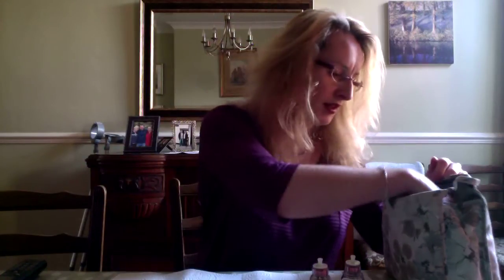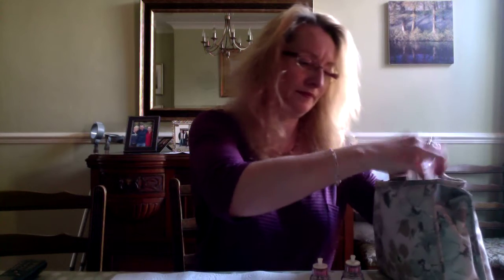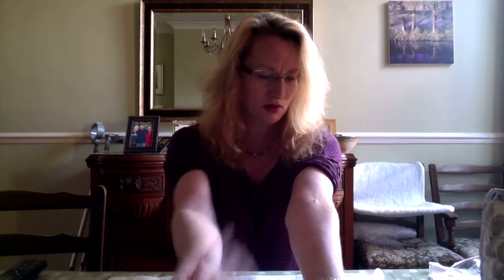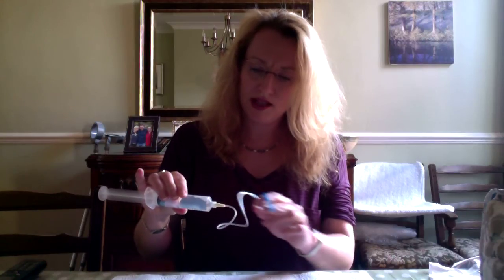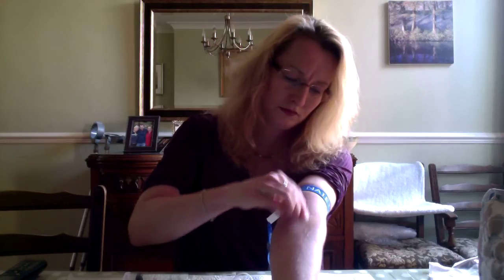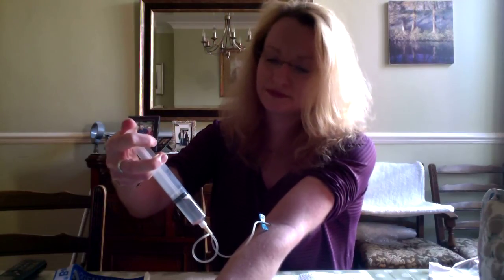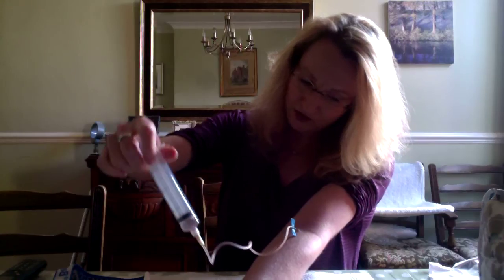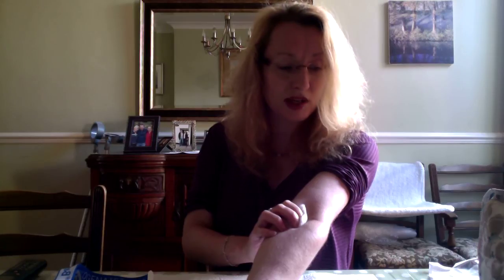Funny Blood Jab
Hello there and happy World Haemophilia Day!

Whether you're a bleeder or a clotter you may be interested to see this video which I made last week of me having one of my regular clotting factor injections.  As a severe bleeder with type 3 von Willebrand I learned to self-infuse factor 8 aged 14 (26 years ago now) and it revolutionised my life.  I am lucky to find injecting relatively straightforward, most of the time.

I wanted to record and post this to raise awareness of the thousands of women who live with bleeding disorders and also to reach the millions of undiagnosed to encourage anyone who thinks they might have a clotting problem to consult their doctor with a view to getting tested.

Not everyone has to inject like I am doing, those who are severely  affected do and you don't have to do it yourself.  I chose to so I can take my treatment and travel / work anywhere.  I am fortunate enough to be able to do this and I appreciate that massively.  Others in less affluent parts of the world do not have access to the most basic treatment.

I hope you enjoy (?) my video or at least find it interesting.